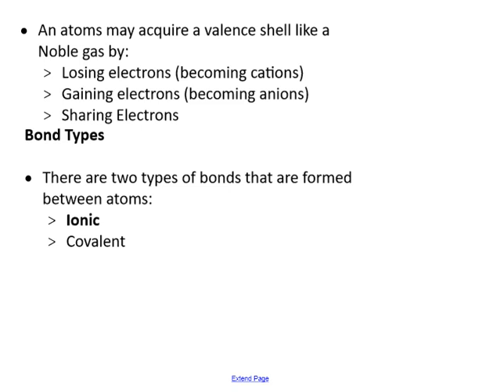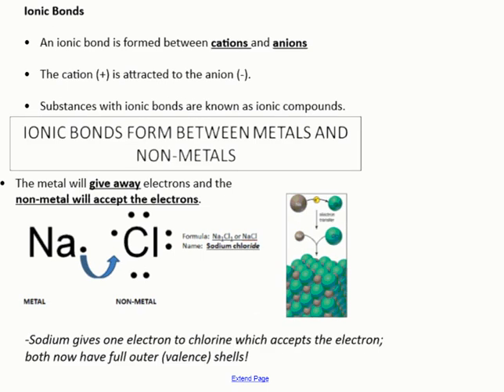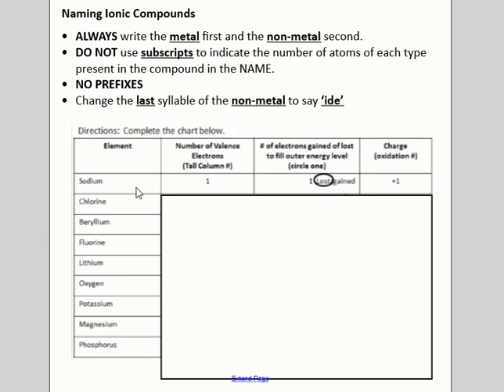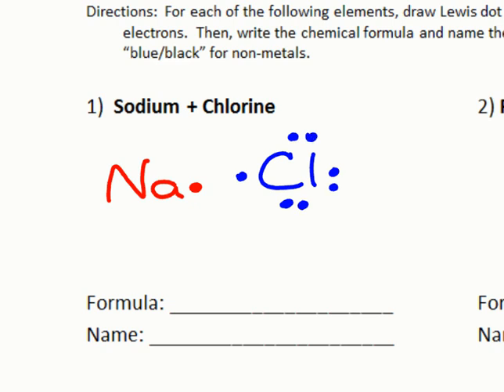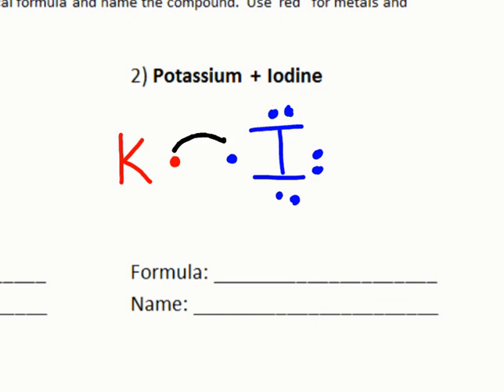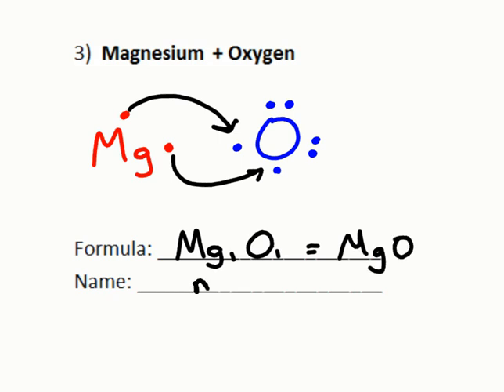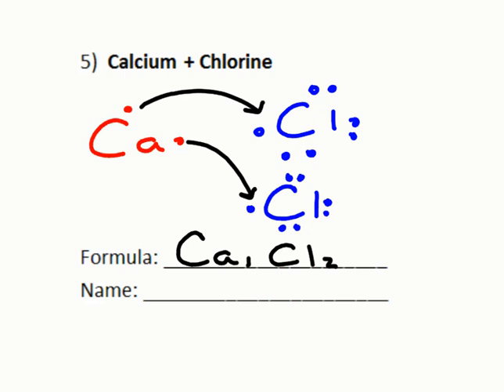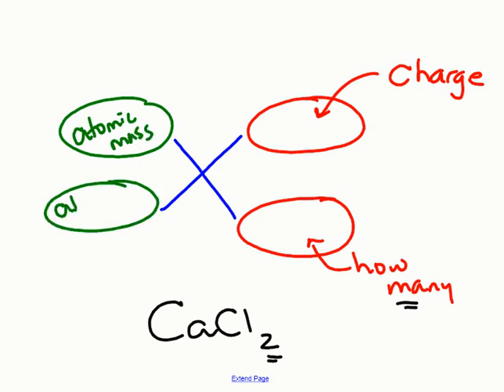Chemistry 5 Ionic bonds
How are Ionic Bonds made?
How do we figure out their formula?
How do we name them?